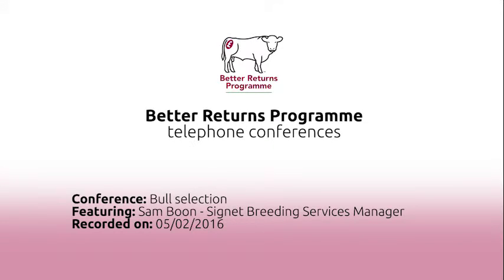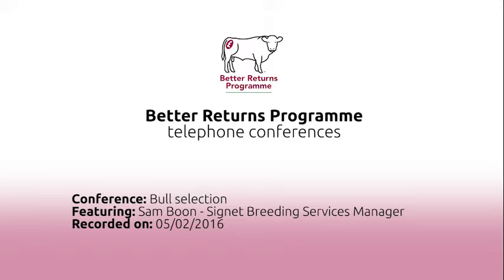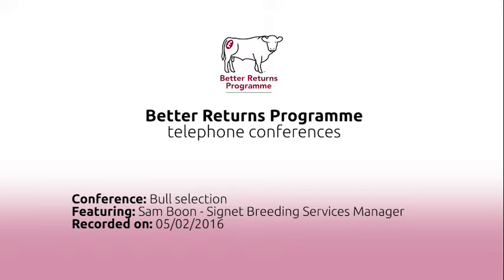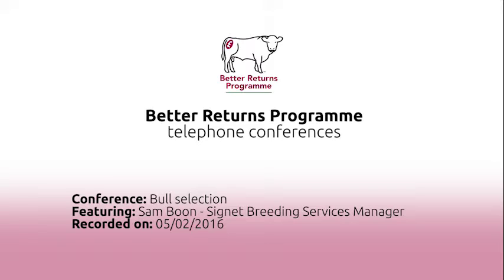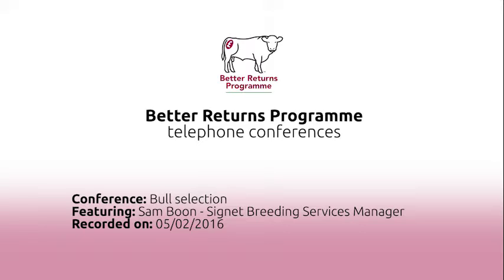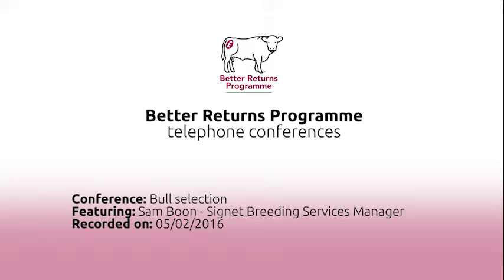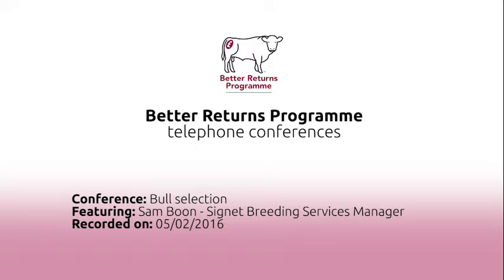Bull selection - Sam Boon teleconference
Sam discussed bull selection using Estimated Breeding Values (EBVs) and the importance of both terminal and maternal traits when this teleconference took place on Friday, 5th February 2016.